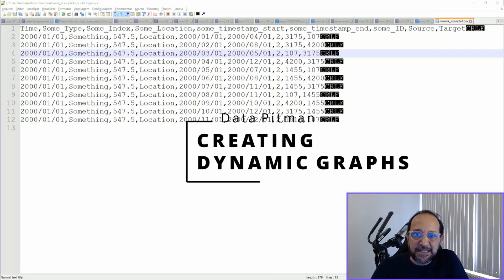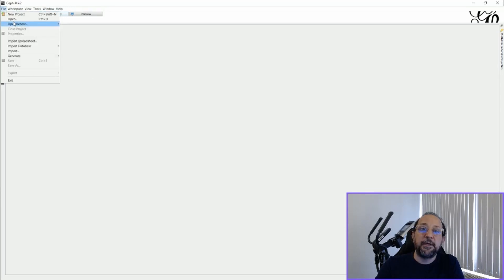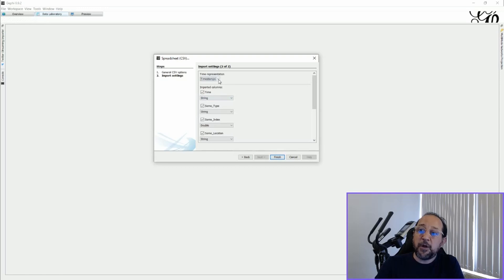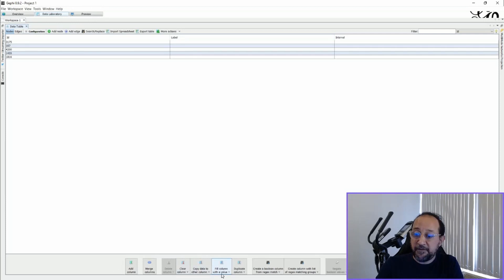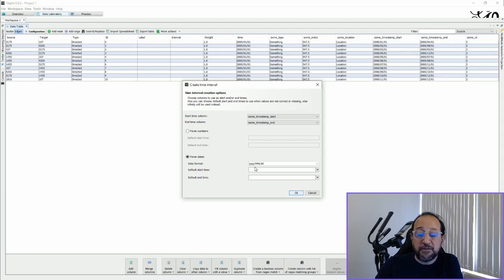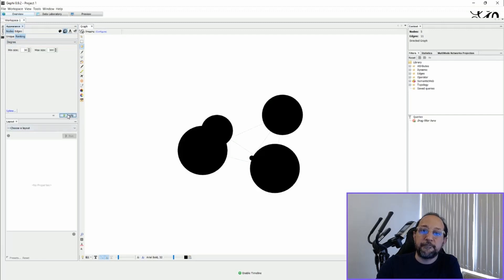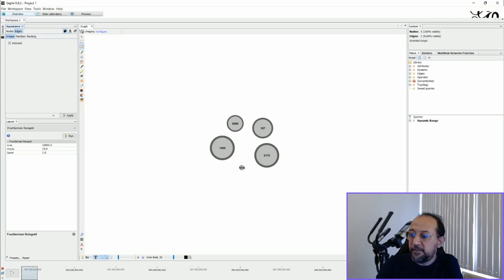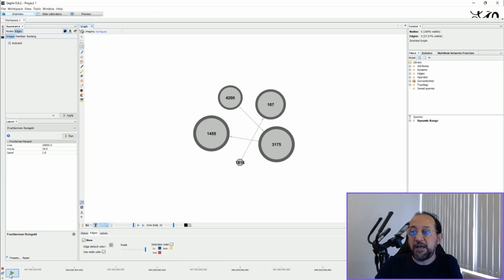Creating a Dynamic Graph - Data Pitman Answers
A short video explaining how to import data and create a dynamic graph for edges.